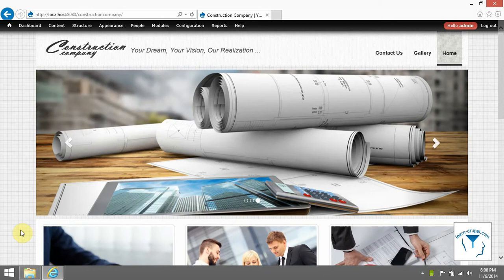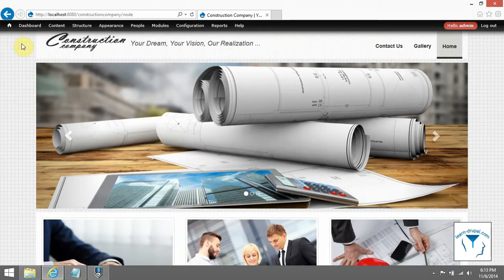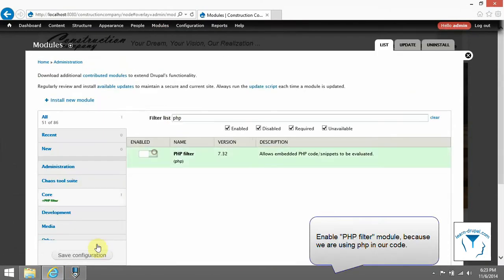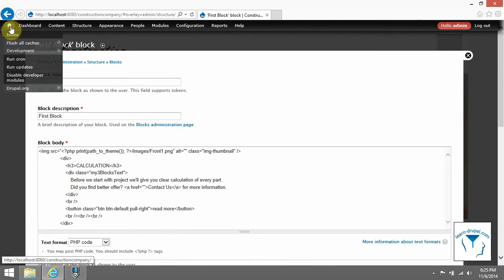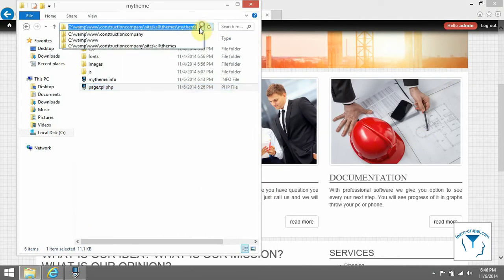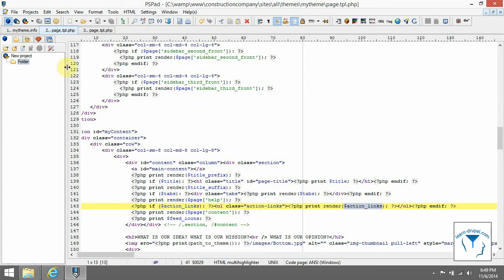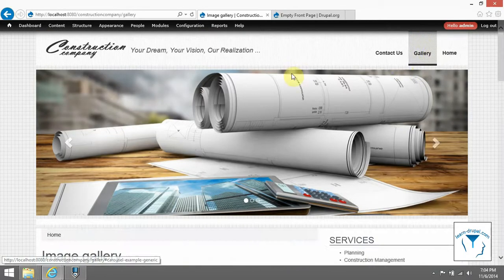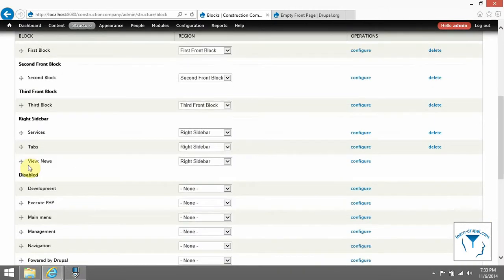Learn Drupal - How to render regions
How to render regions in Drupal